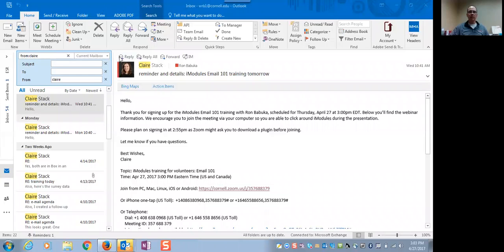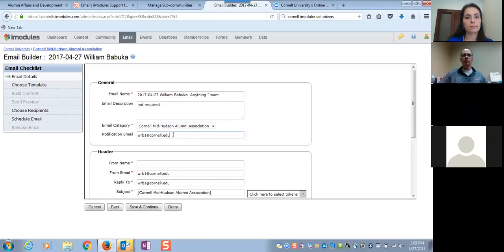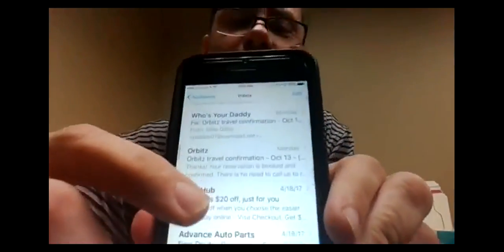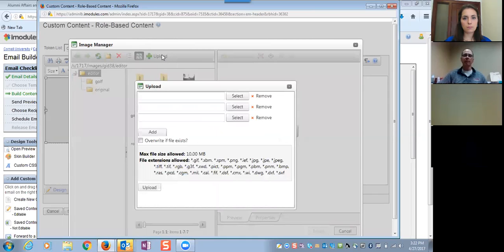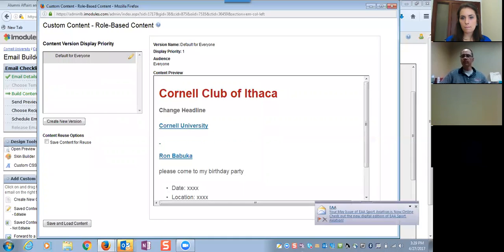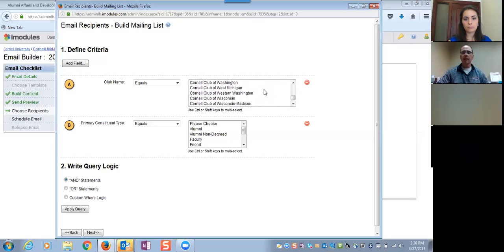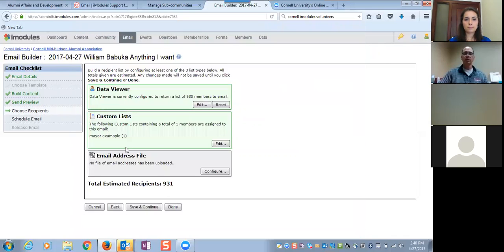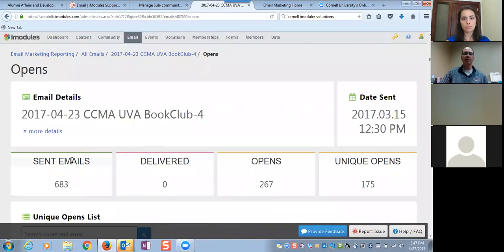iModules Email 101 recorded 4 27 17